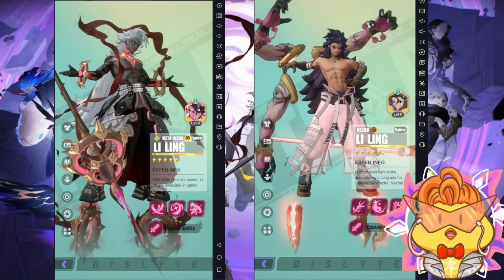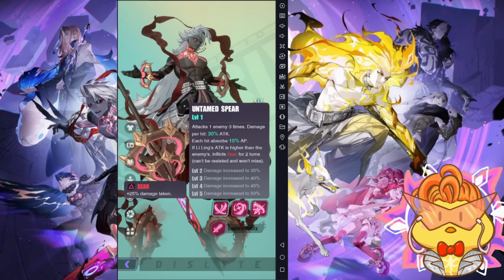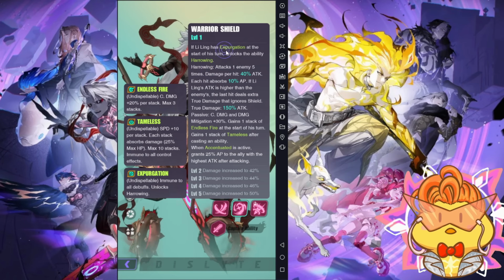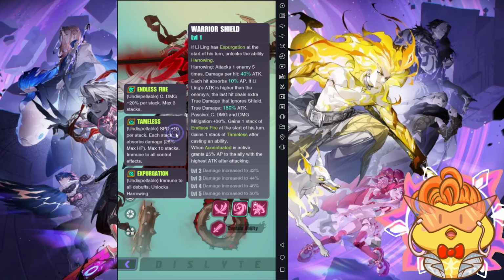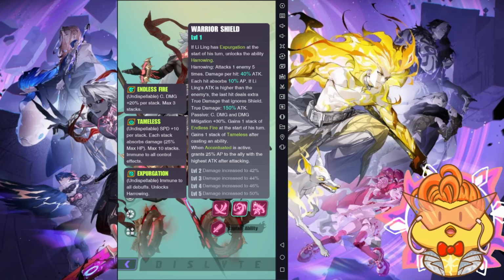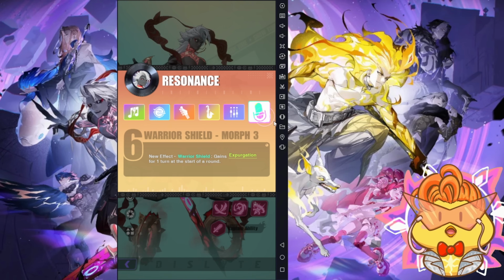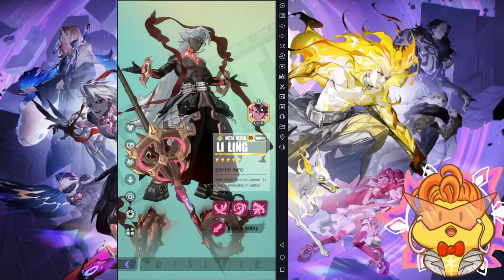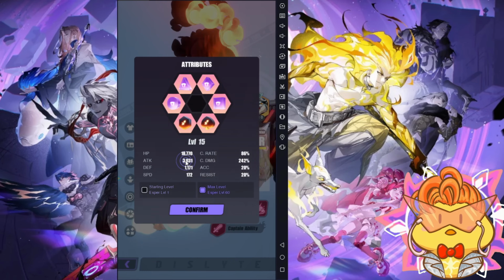**EARLY ACCESS ** FIRST LOOK INTO META LILING SKILLS KIT ! | DISLYTE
Timestamp :
00:00 Intro
01:09 About Alter
02:38 Compare with Normal Liling
04:21 Skill Kit Breakdown
17:37 Ways to Get him
18:47 Special Thanks for my Supporters